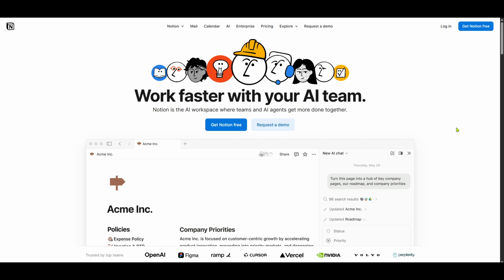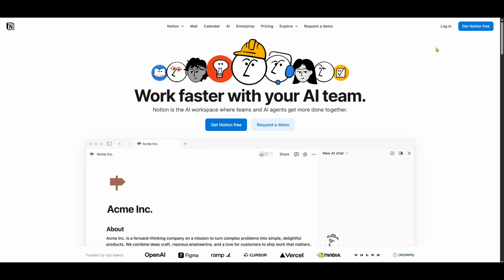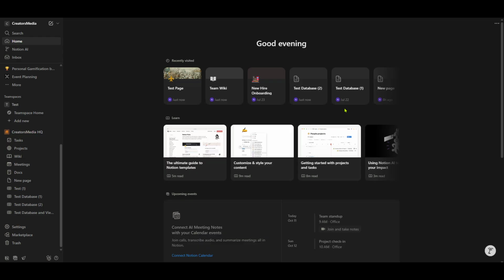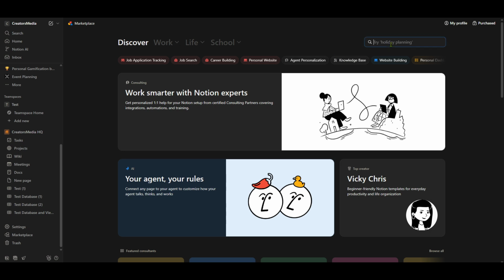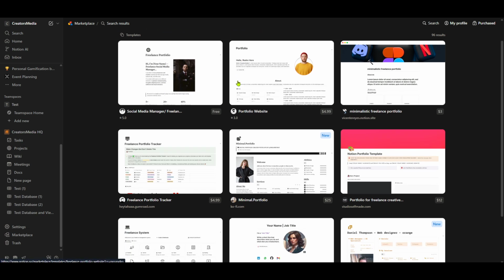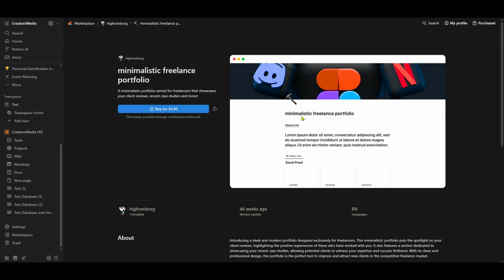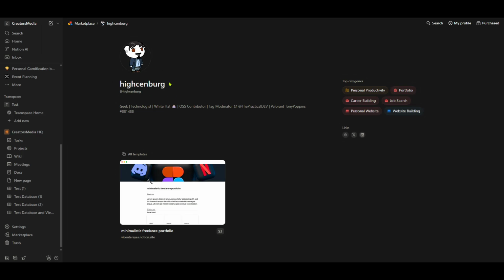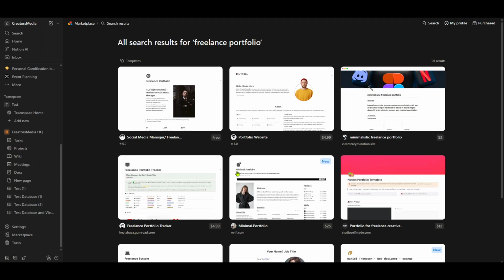How To Create A Freelance Portfolio Using Notion [2025 Guide]